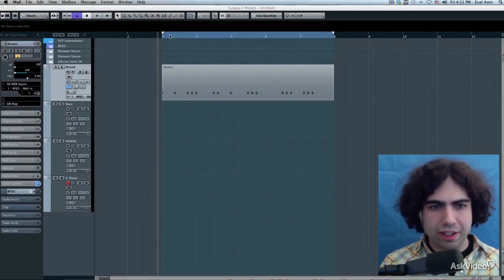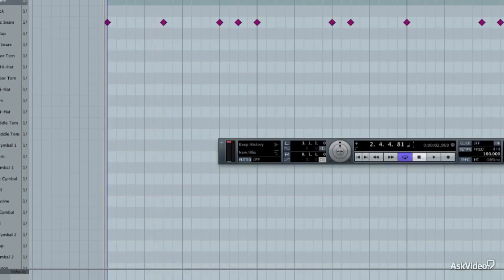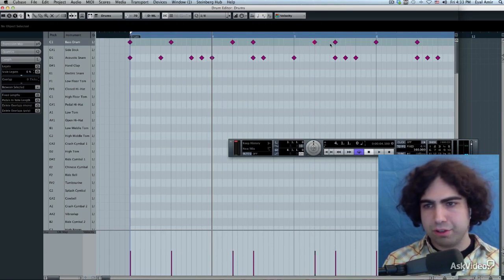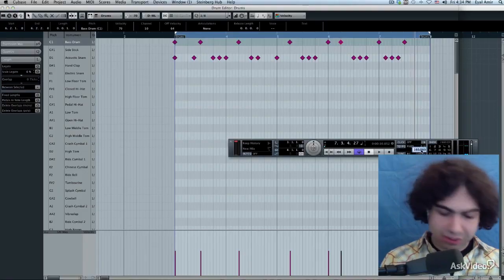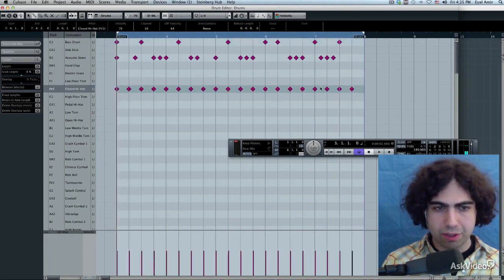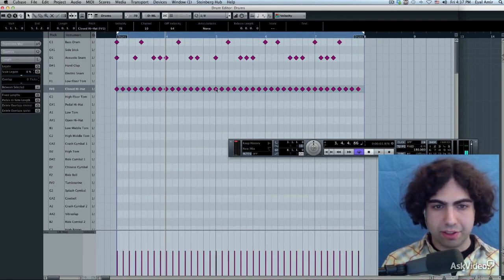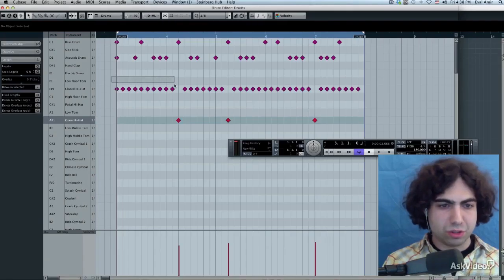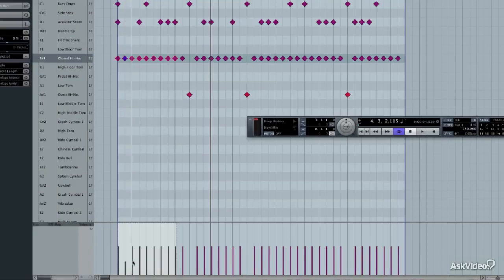5 Drum Programming